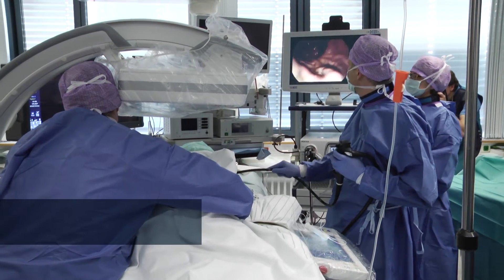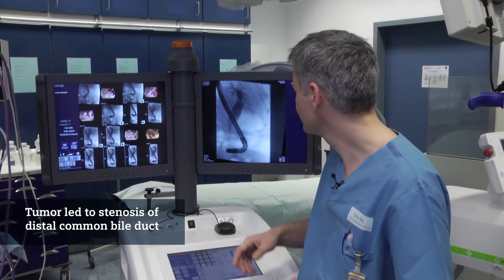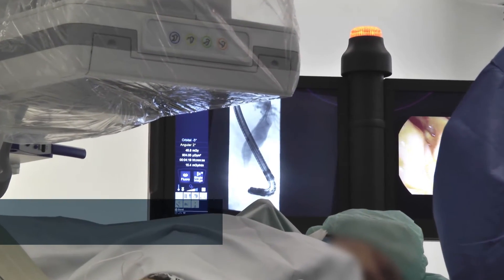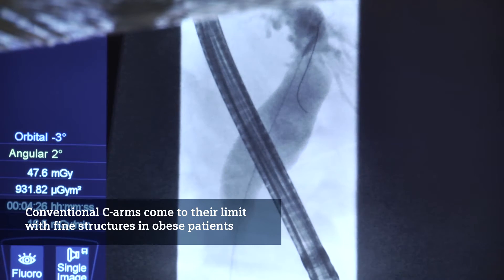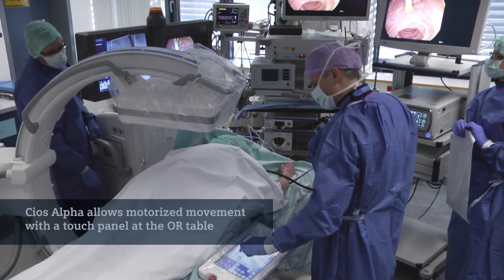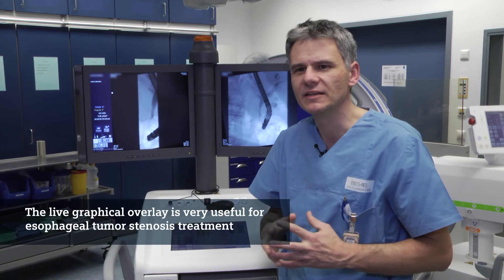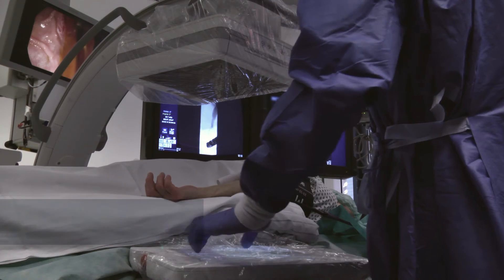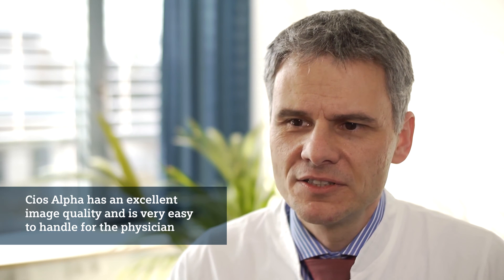Cios Alpha in Gastroenterology – Clinical Video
Watch the video and listen to Prof. Dr. med. Juergen Siebler, Head of the Endoscopy Unit at the First Medical Clinic of University Hospital in Erlangen, Germany. Share his experience of using Cios Alpha in a clinical gastroenterology setting.